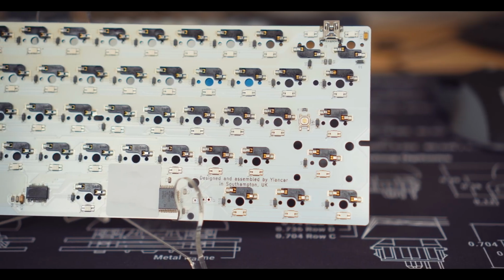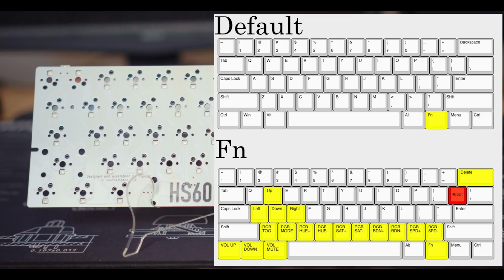HS60 Hotswap 60% PCB Review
Looking for a great 60% PCB and not wanting to do any soldering? Do you like per key RGB backlights? Wanting full programmability? The HS60 might just be the PCB for you.